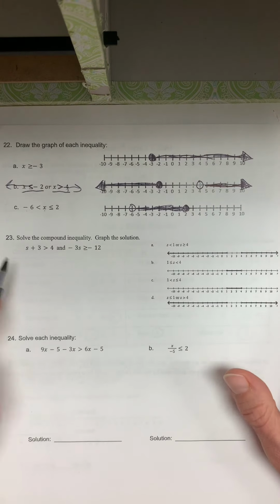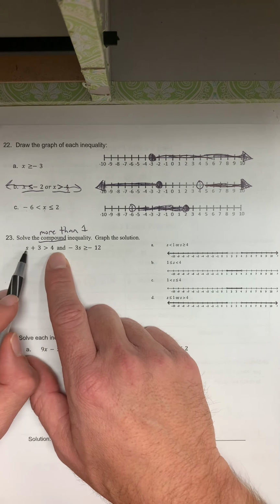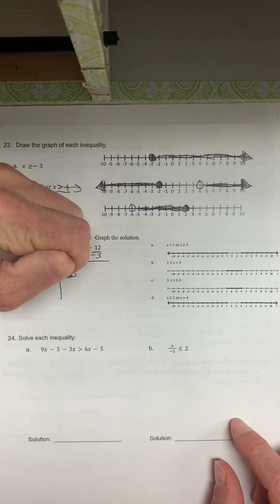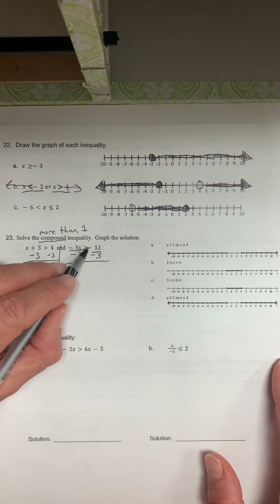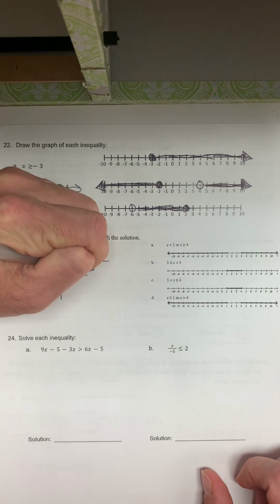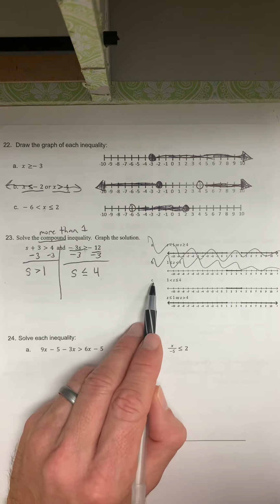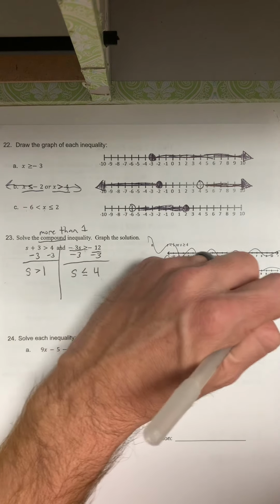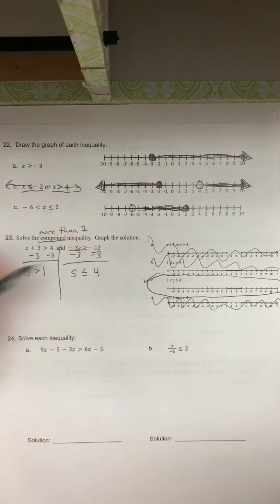Unit 3 (In Unit Review) #23